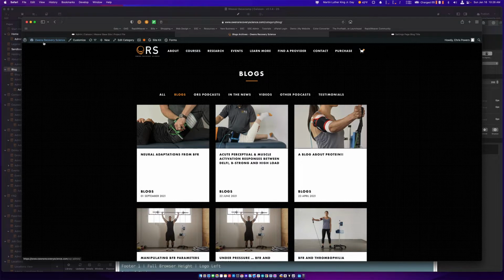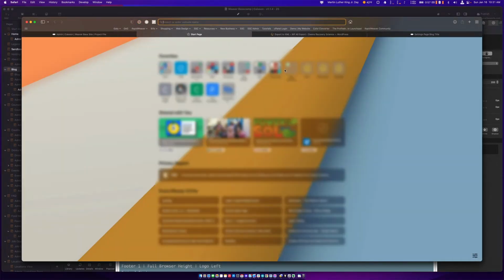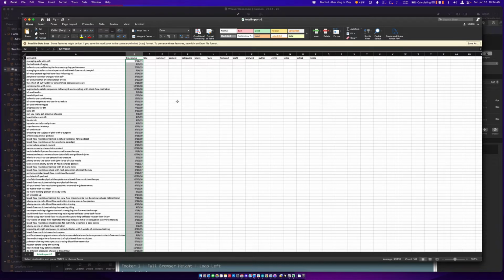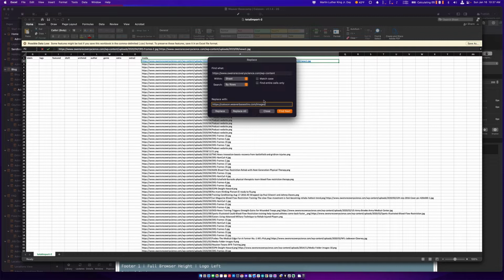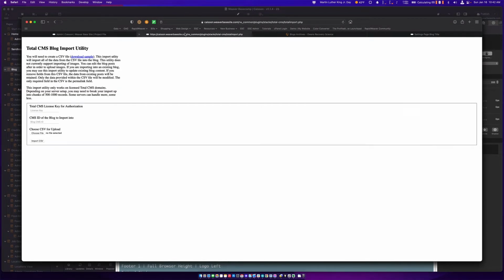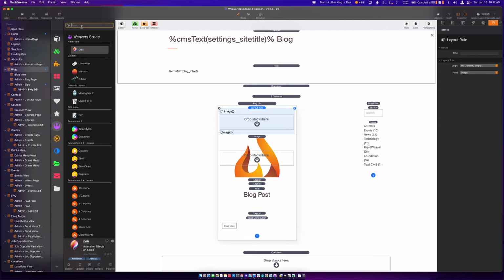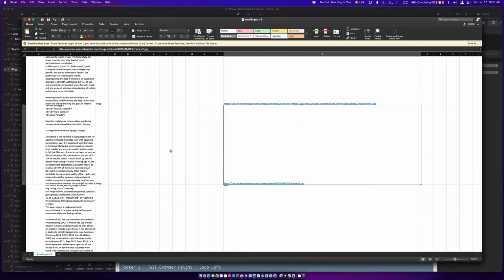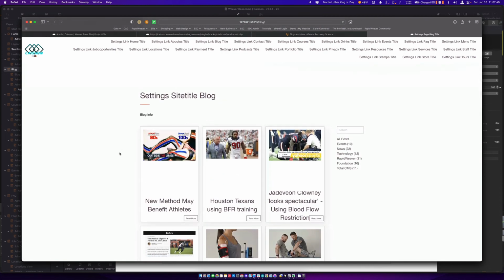Keep Your Images When Moving from WordPress to Total CMS Using the Import Utility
This tutorial will show you how to use the Import utility in Total CMS to export and import a blog from WordPress and keep the original images.